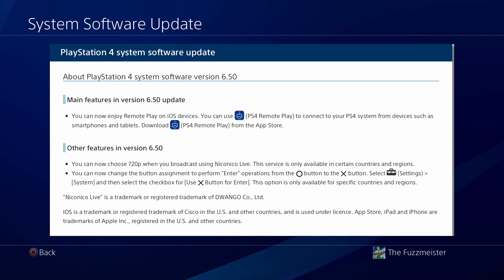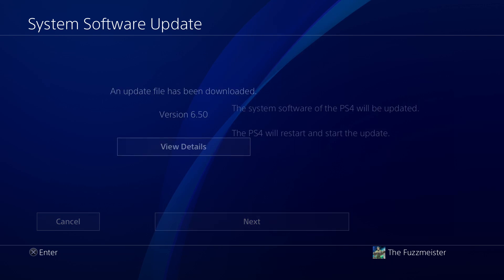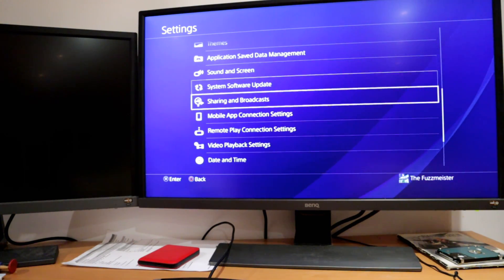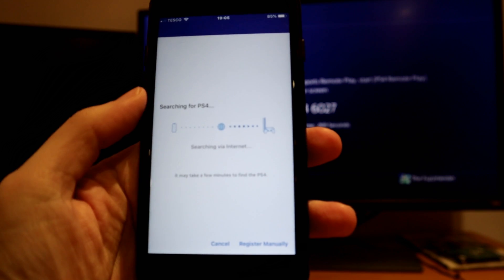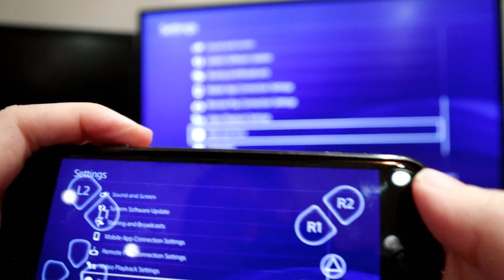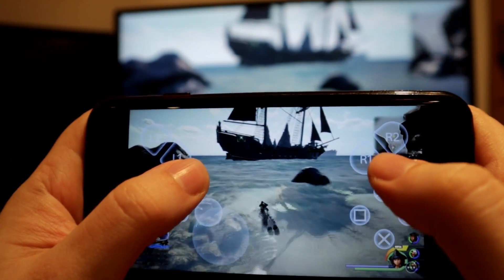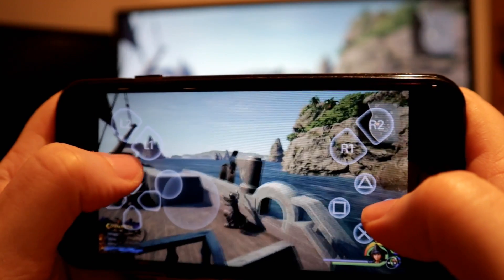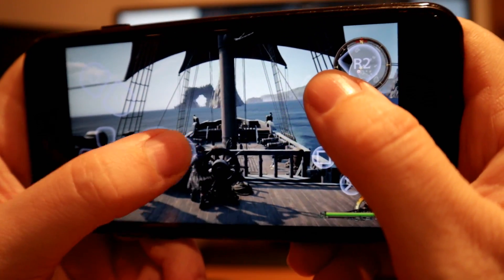PS4 Remote Play On IOS Explained | How To Play PlayStation 4 Games On iPhone & iPad | 6.50 Update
How To Play PlayStation 4 Games On iPhone & iPad!

The latest 6.50 update for PS4 includes the nifty feature of allowing Remote Play to function on iOS devices. In today's video, I show you how you can set this up and the required steps that must be taken on both your phone and console.

Please enjoy this episode!

Fuzz